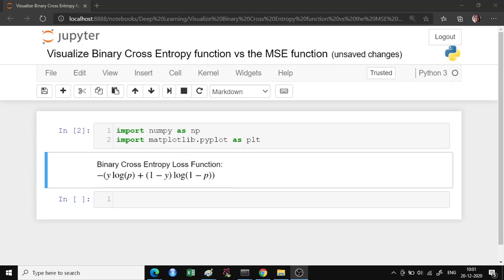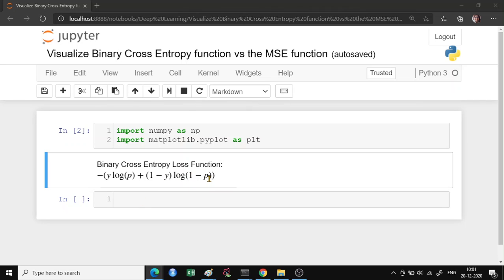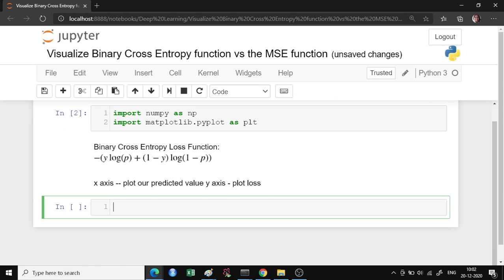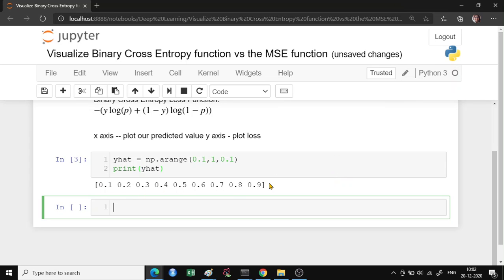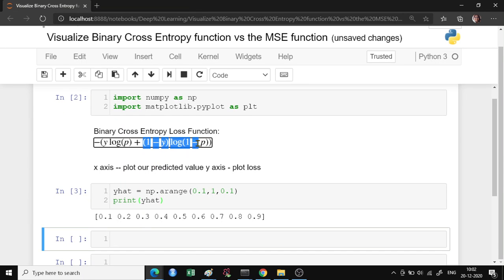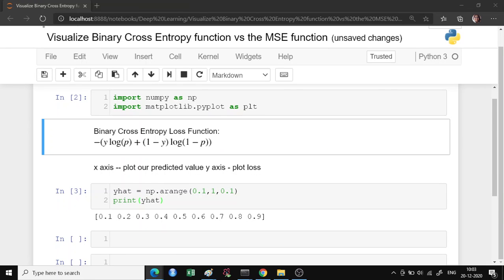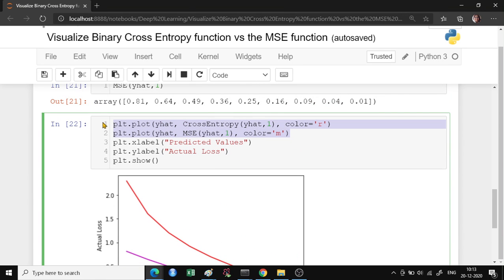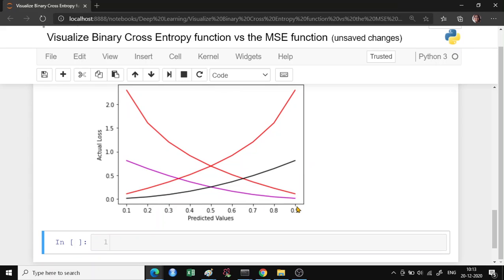Visualize Binary Cross Entropy vs MSE Loss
This video explains how to visualize binary cross entropy loss. It also explains the difference between MSE and Binary Cross Entropy loss functions.